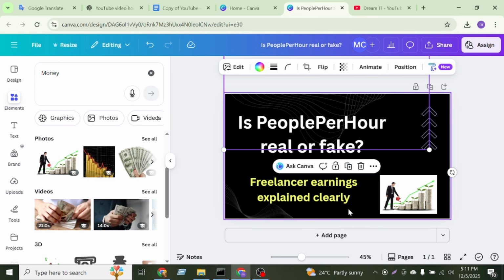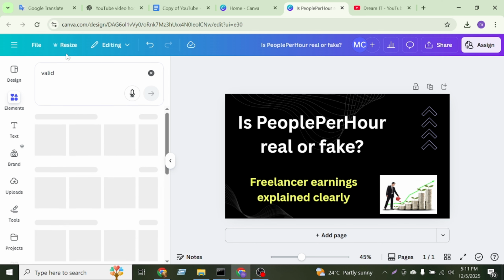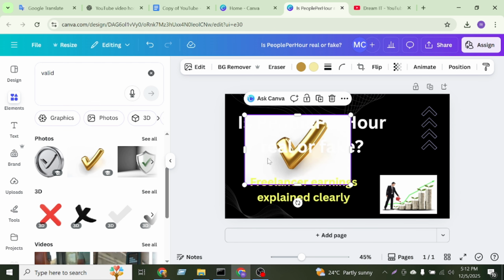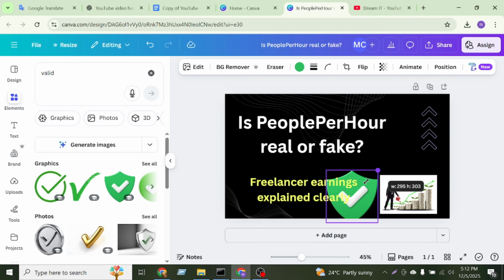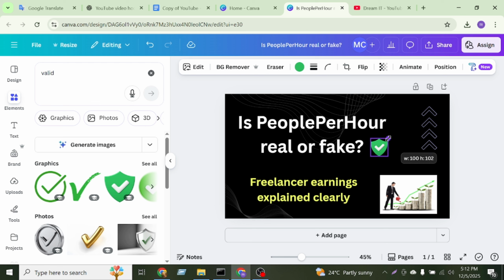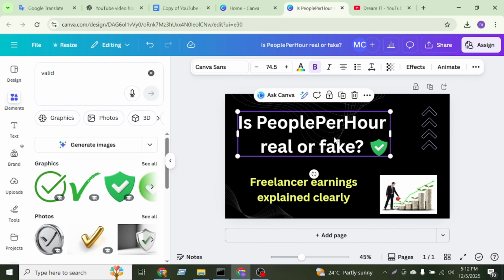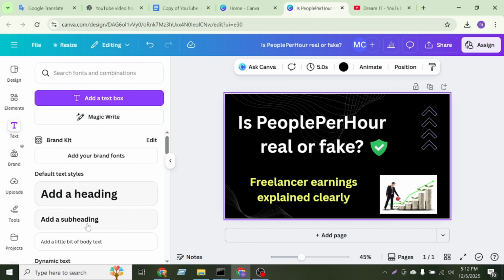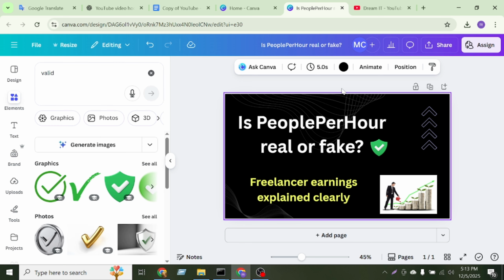Professional YouTube Thumbnail Editing - YouTube Thumbnail Design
Want to create eye-catching YouTube thumbnails that boost clicks and views? In this video, I’ll show you a complete guide on Professional YouTube Thumbnail Editing and YouTube Thumbnail Design. You’ll learn how to design attractive, high-quality thumbnails using the right color contrast, text placement, facial expressions, and branding techniques. This tutorial is perfect for beginners and creators who want to increase CTR and make their videos stand out. Whether you’re using Canva, Photoshop, or any other design tool, these practical tips will help you create powerful, professional thumbnails that grab attention instantly. Watch till the end to learn how to design thumbnails that look clean, modern, and highly clickable.

Freelance Pro